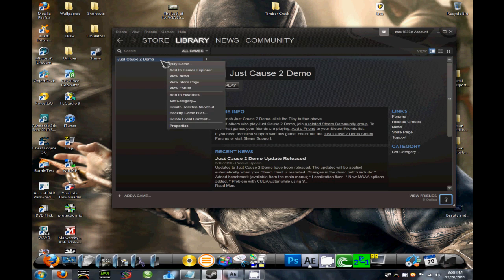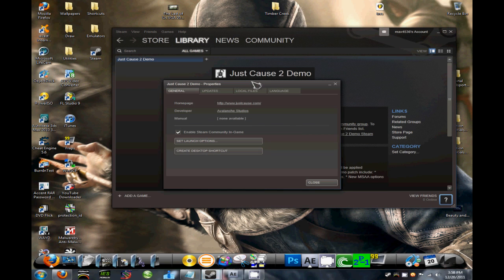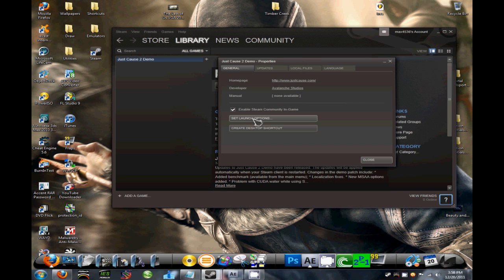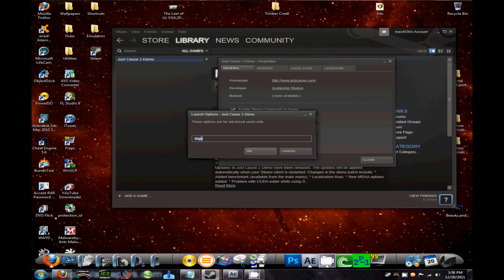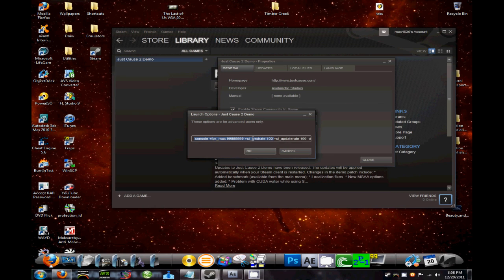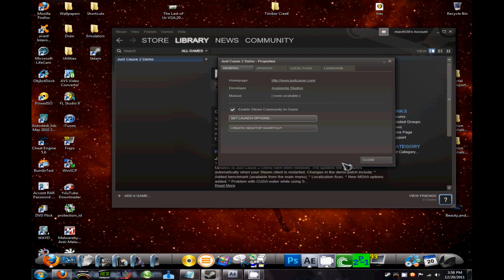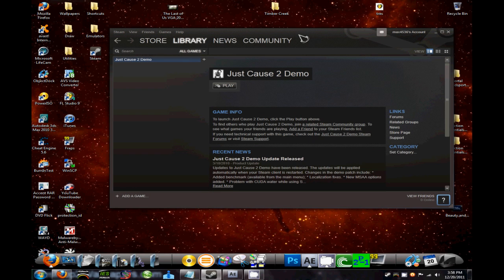How to make steam games run faster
CODE: console +fps_max 99999999 +cl_cmdrate 100 +cl_updaterate 100 -dxlevel 81

or

-high